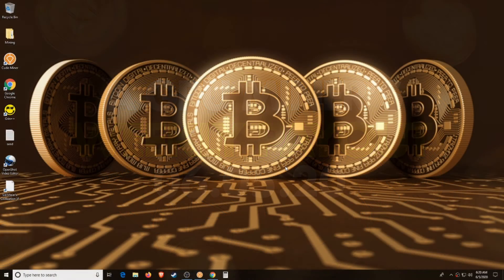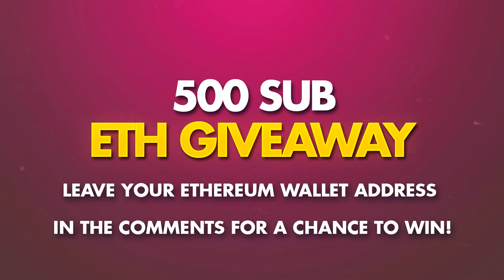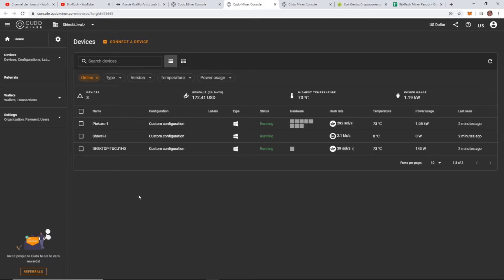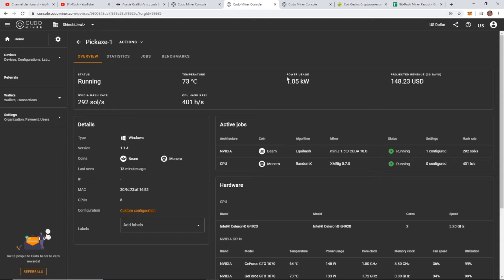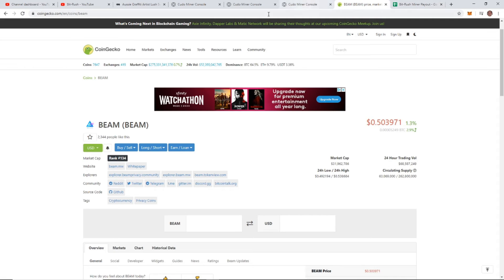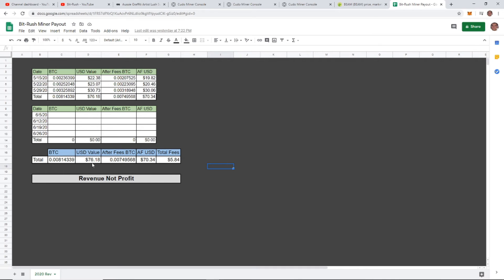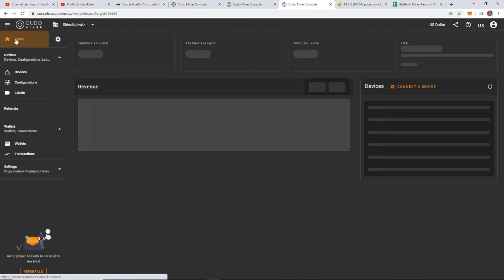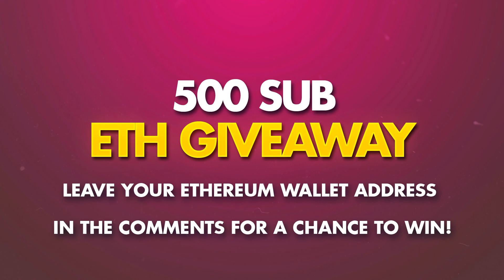A GPU Miner's Payout $$$ - Week of 06.05.20 | June 2020 | BTC Earned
My weekly BTC payout and updates from GPU mining. Week of June 5th 2020 Revenue. CudoMiner

GPU - (8) GTX 1070 SC Black Edition:
CPU - Intel Celeron G4920 Processor:
RAM - (2) Patriot Viper Elite 4GB 2666MHz:
PSU - 1600w Mining Server Power Supply
MSI Crypto Mining Motherboard (H310-F PRO):
(8) Dr.Meter PCIe Riser + Cables:
Kingwin Miner Rig Case Frame:
(7) - SniperMod 12cm LED Fan:
(2) 4-Pin IDE to 4X 4-Pin Fan Connector:
PC Power On/Off Switch:
SATA Power Y Splitter Cable:
(8) -  8 pin Extension Cable:

Tips Appreciated!!!
ETH - 0x4f6Cb155B513c6b917Beab345a01be235a2DB28E